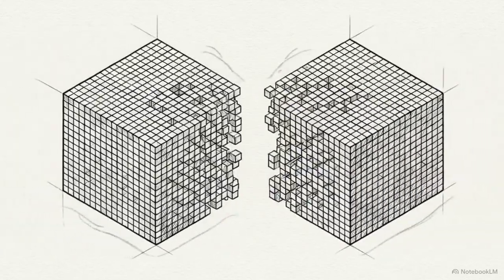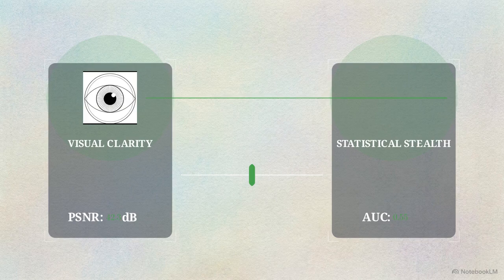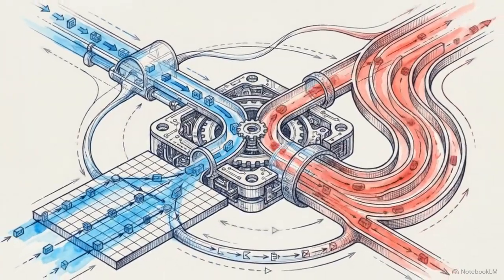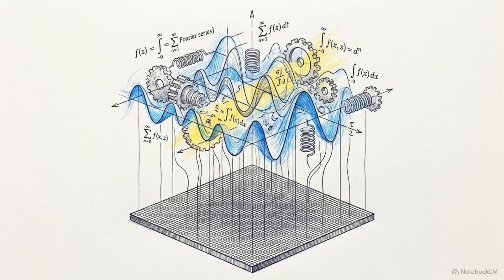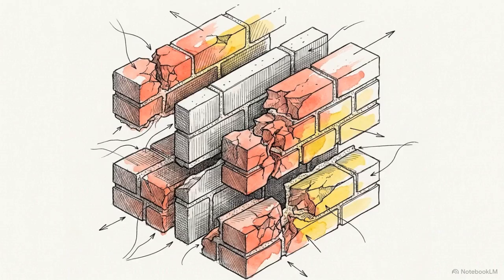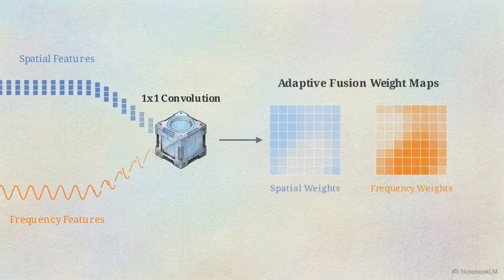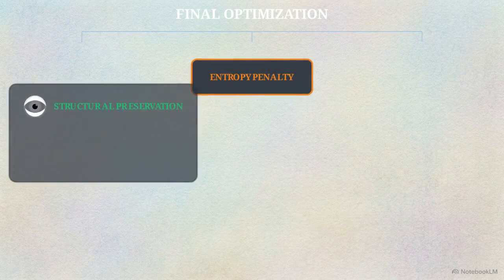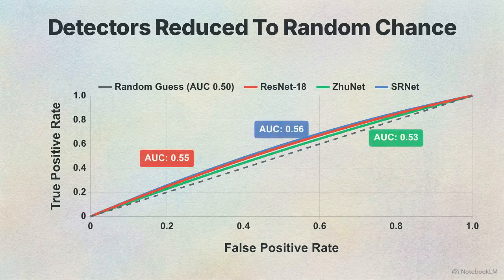Hiding Files Like a Pro: FS-Stego Architecture Explained 🚀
POV: You just found the ultimate way to hide secrets on the internet. 🤫🔥

Today we’re diving deep into FS-Stego: Architecting Imperceptibility. I know the title sounds like a mouthful, but lowkey? It’s just next-level tech for hiding hidden messages or data inside normal images without making them look pixelated or sus.

Basically, it's digital camouflage. 🦎💻

In this video, we’re breaking down:
● 🕵️‍♂️ What is FS-Stego? (The TL;DR on modern steganography)
● 🧠 How does it actually work? (How it achieves 100% stealth mode)
● 🛡️ Why does it matter? (Massive Ws for cybersecurity and privacy)

Whether you're a cybersecurity nerd, an AI enthusiast, or just want to learn how digital secret agents operate, you’re in the right place!

👇 QUESTION OF THE DAY:
If you could hide ANY secret file inside a random meme using this tech, what would it be?